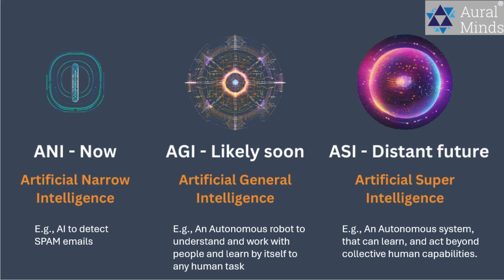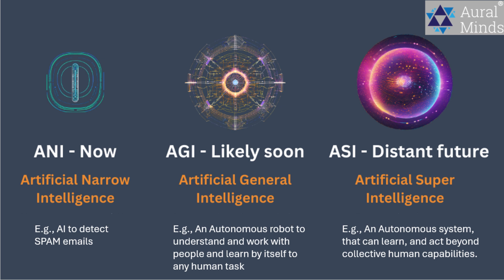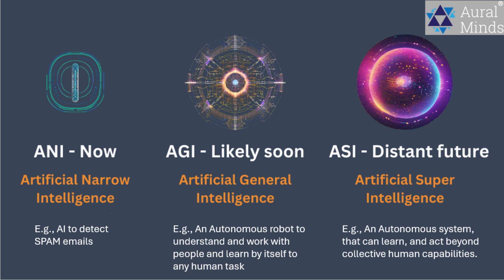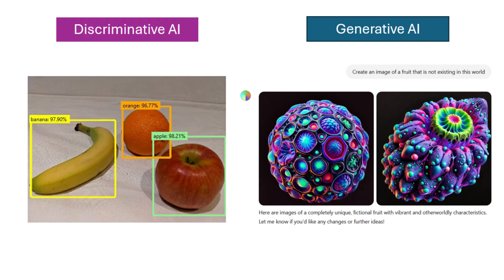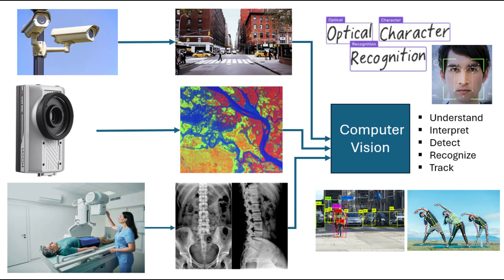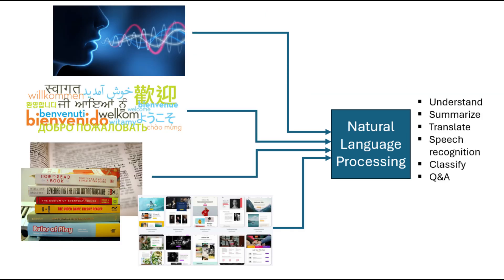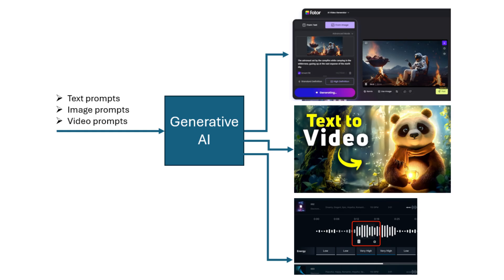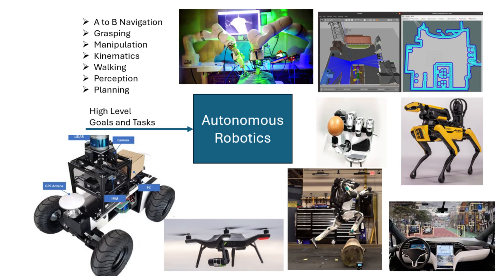AI in 3 minutes - Ep. 3 - Forms of AI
Produced by AuralMinds, this is 3rd episode of a 16-part mini video series, "AI in 3 Minutes," which introduces different forms of AI, ANI, AGI, ASI, Discriminative AI, Generative AI, Computer Vision, Natural Language Processing (NLP), Generative AI (GenAI), and Autonomous Robotics.

Reserve your spot for 1 day virtual workshop "Inspire with AI" - A no code AI/ML intuitive jumpstart covering Computer Vision (CV), Natural Language Processing (NLP), and Generative AI (GenAI)

Copyrights Reserved.

About AuralMinds:
We specialize in AI, Machine Learning, and Autonomous technologies.

While staying ahead of the latest research and industry trends, our passion is training and empowering the next generation of professionals and citizens with the skills needed to thrive in the era of AI and Autonomous systems.

Our flagship professional training workshops
"Inspire with AI" - No code introduction to AI/ML with a taste of Computer Vision, Natural Language Processing and Generative AI
"Computer Vision Master Class" - Advanced
"Natural Language Processing (NLP) Master Class" - Advanced
"Generative AI Master Class" - Advanced
"MLOps/DataOps Master Class" - Advaned
"Autnomous Robotics Master Class" - Advanced